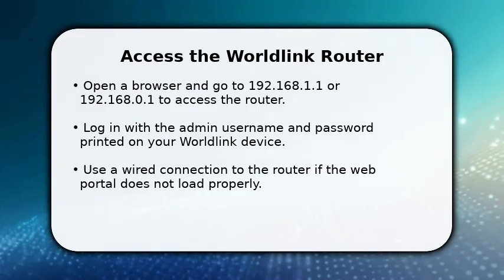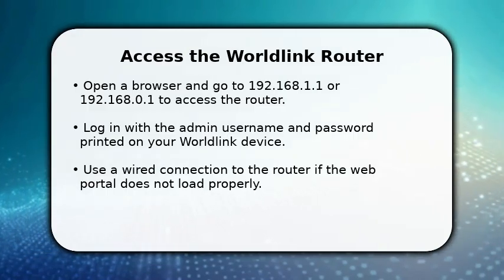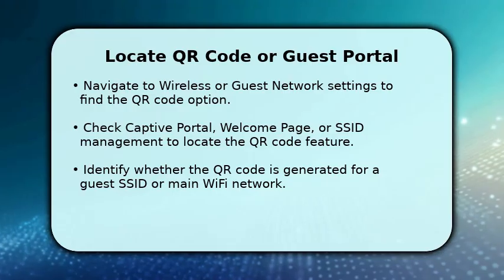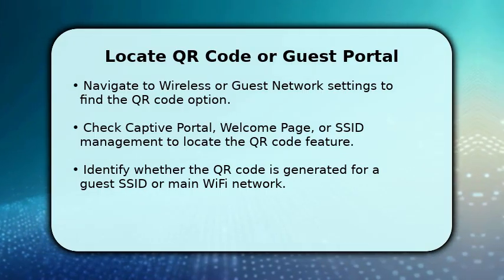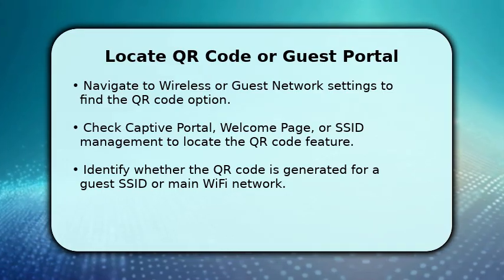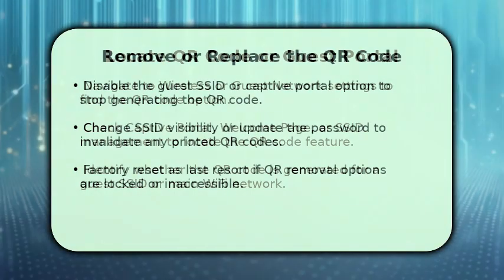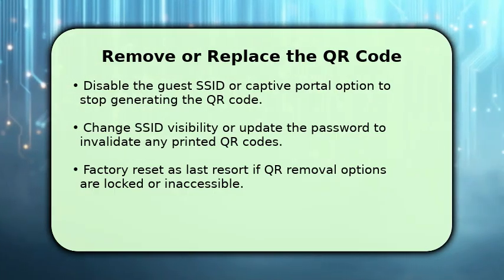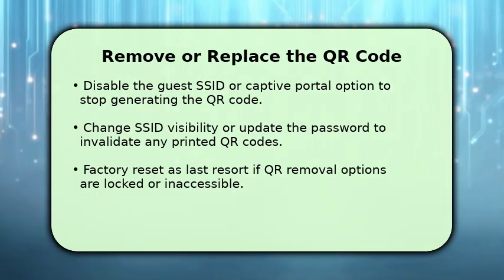How to Remove Qr Code from Worldlink Wifi (updated)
How to Remove Qr Code from Worldlink Wifi (updated) | 🔒 Surfshark VPN Deal — Stay private and secure. $1.99/mo + 3 Months Free ▸

Discover the step-by extricate a QR code from your WorldLink WiFi device. This video tutorial guides you through troubleshooting common issues and provides practical solutions to easily remove unwanted or incorrect codes, ensuring seamless connectivity.

remove qr code, WorldLink wifi problem, how to fix QR issue on WiFi device, troubleshooting WorldLink connection, QR removal guide for devices